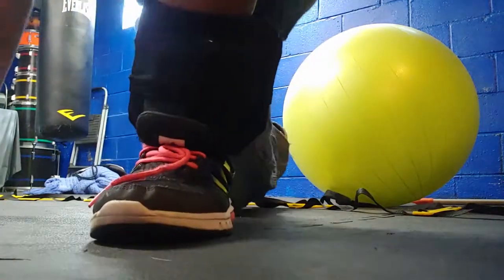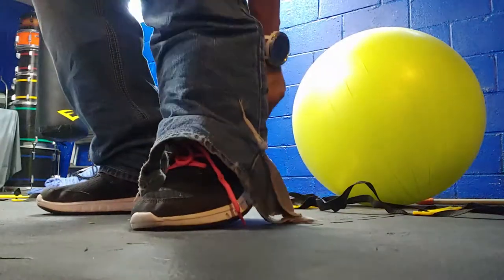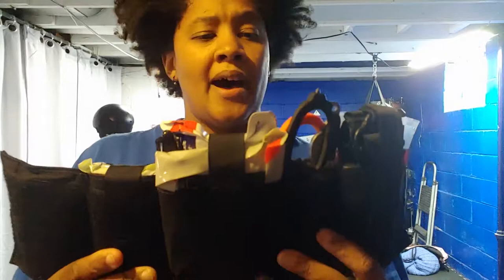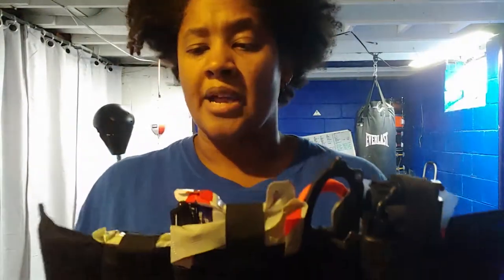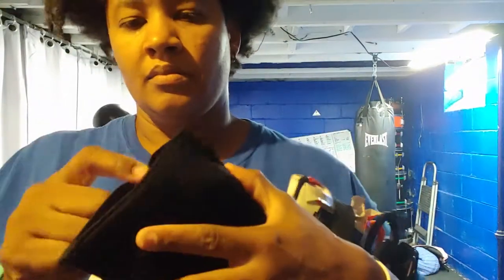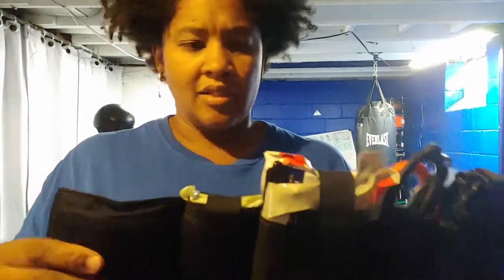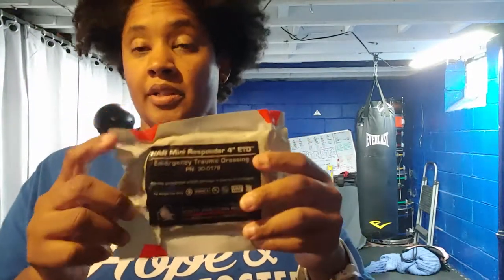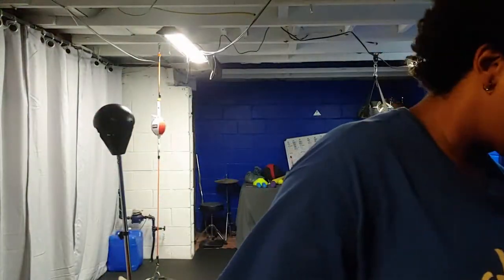First Aid | EDC Ankle Rig First Aid Kit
I recently picked up an ankle first aid kit from Warrior Poet Society and I'm really liking it. After about a month of daily wear, it still feels great! Check out my review and my thoughts on why you too should have an EDC first aid kit in addition to your other IFAKs (Individual First Aid Kits). You do have an IFAK, don't you? If you are carrying a firearm, you NEED to be carrying a first aid kit and take a first aid and stop the bleed course too.